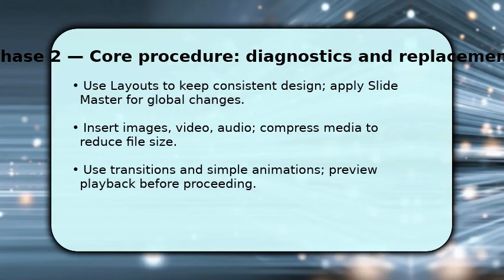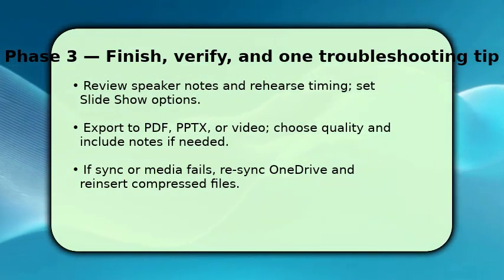How to Use Powerpoint in Mobile Phone 2024 - Easy Guide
Discover the simplicity of using PowerPoint presentations on your mobile phone in 2024 with our step-bythy guide. Learn essential tips and tricks to navigate, create slideshows, and deliver impactful content directly from your smartphone.

PowerPoint, mobile use, presentations, slide show creation, impactful mobile presenting, 2024 guide, navigate PowerPoint on phone, create slideshows with PPT for iPhone/Android, deliver content from smartphone